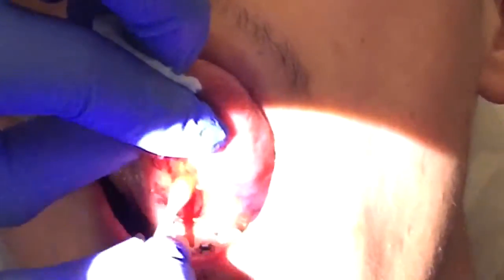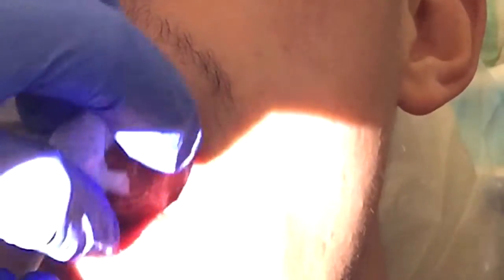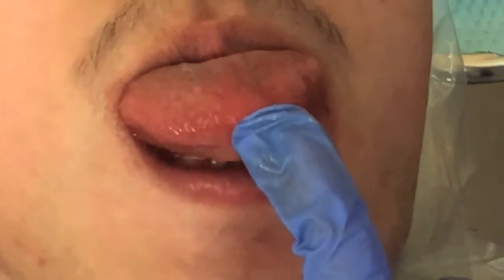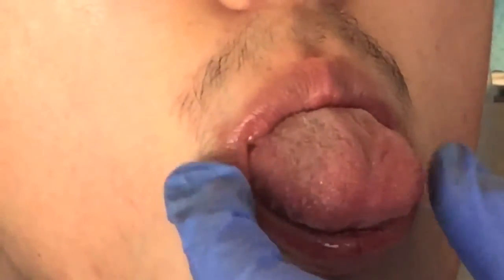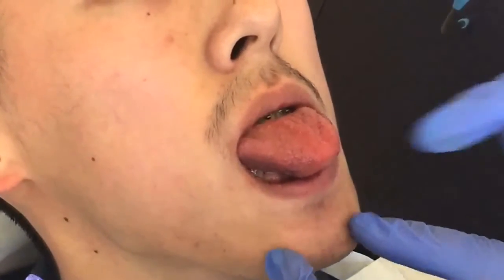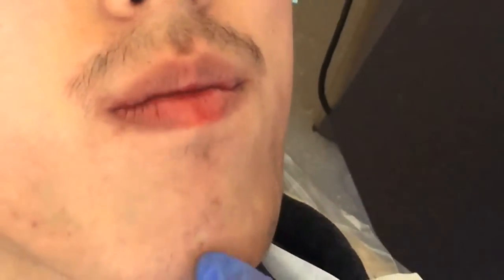Lingual Frenuloplasty: How we do it.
Extension lingual frenuloplasty is performed to enhance tongue range of motion and remove structural restrictions that limit the efficacy of myofunctional therapy.